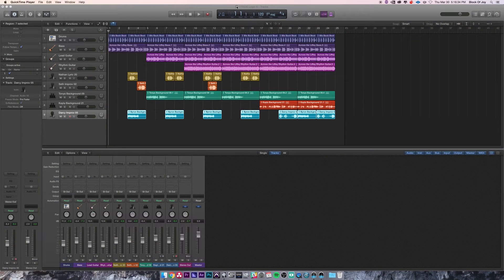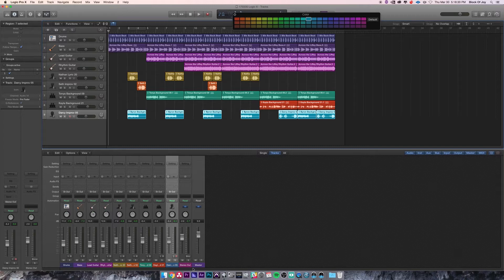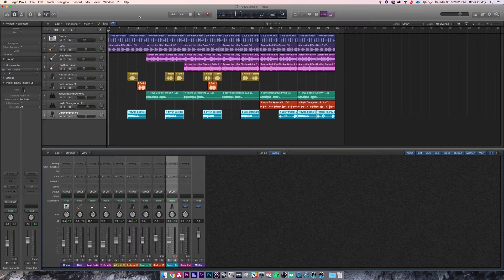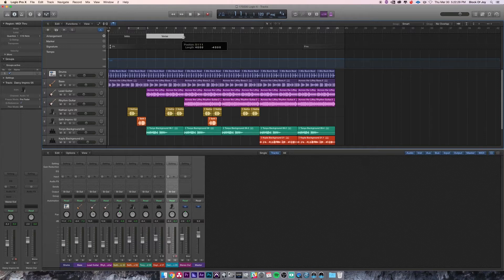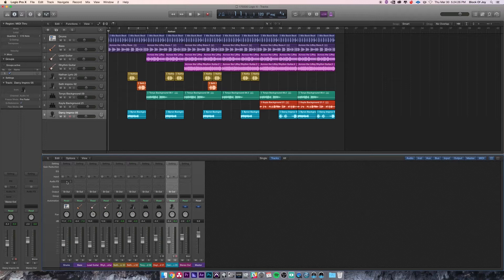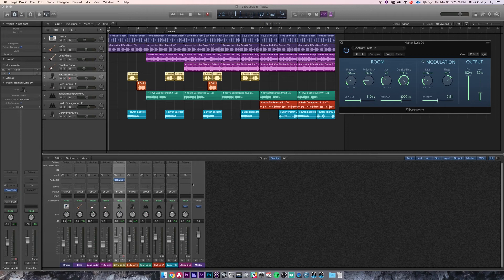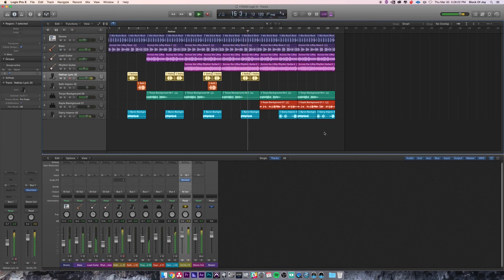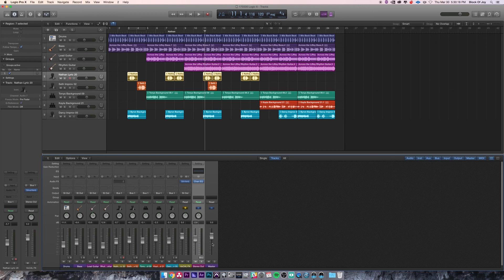Logic Pro X: 6 - Session Management and Mix Preparation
In our sixth video of this series, we focus on the importance of organizing your sessions, as well as how to prep your session for a proper mix.